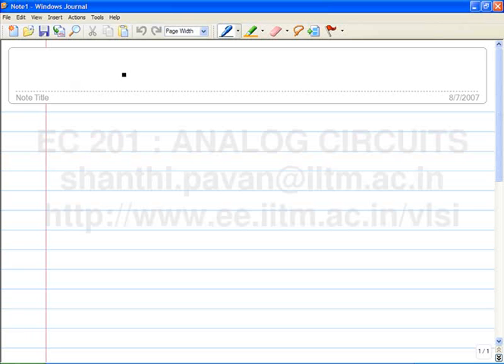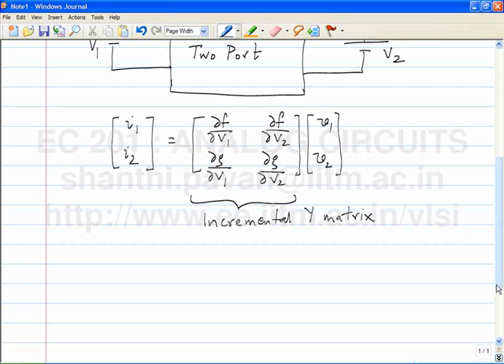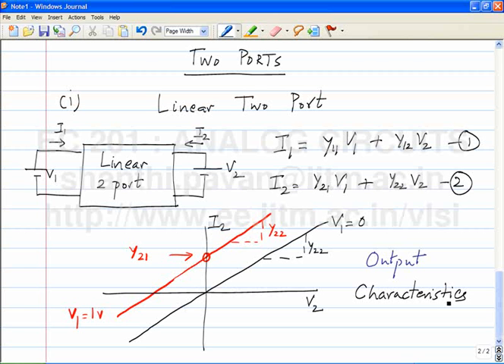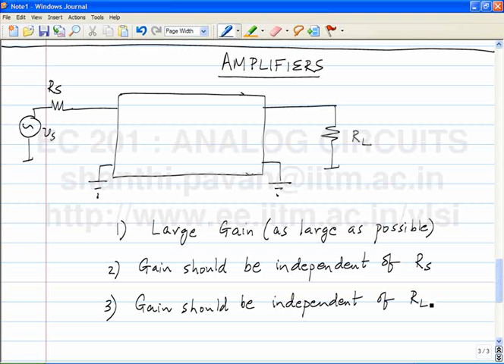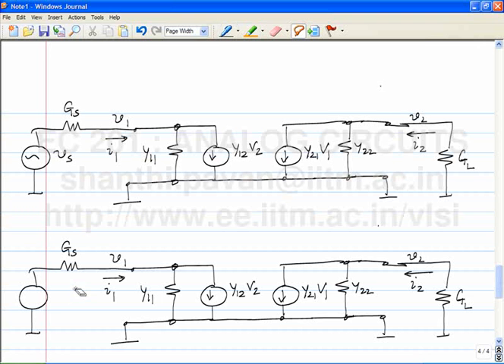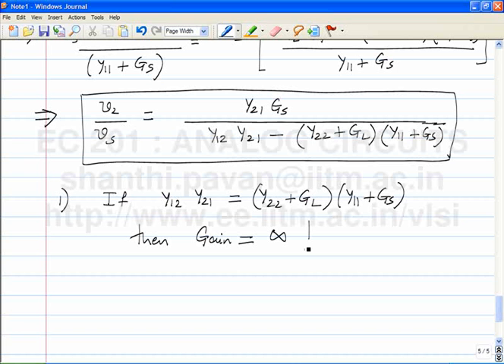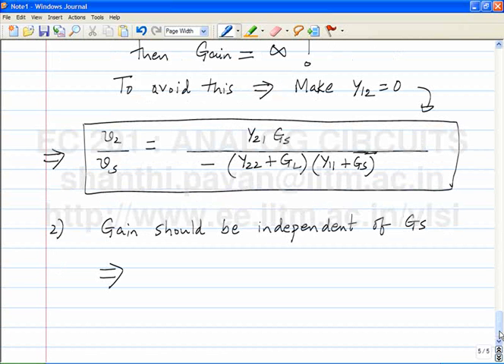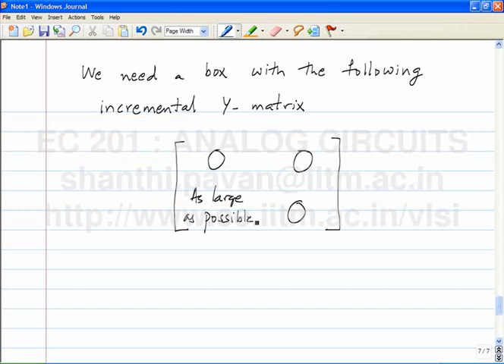Lecture 5 - Nonlinear two ports, incremental two port parameters,